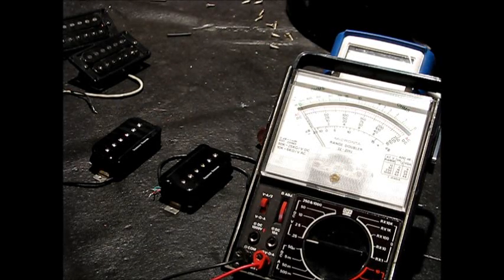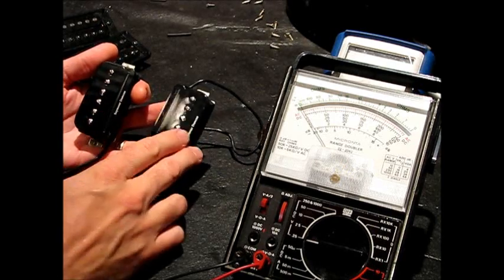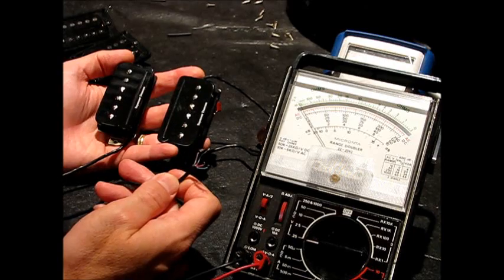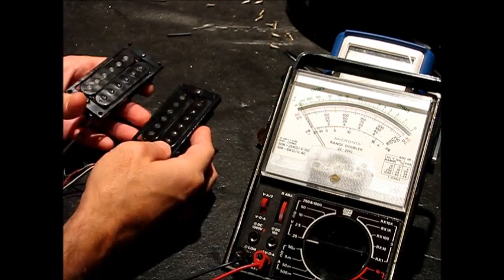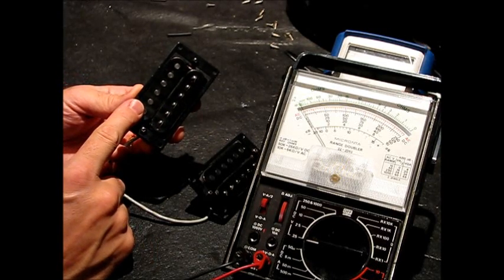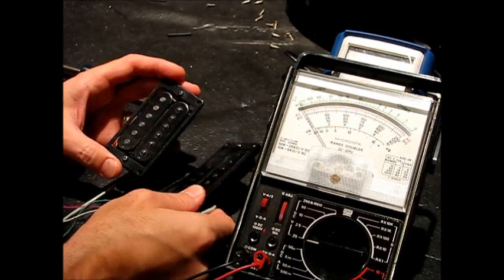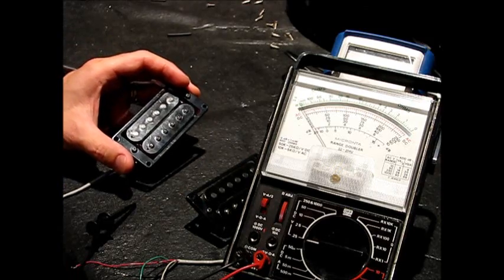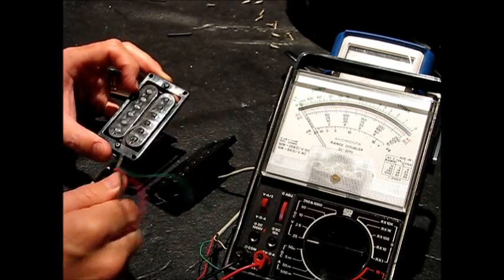Identifying Wires & Polarities - Followup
Followup thoughts on my series on videos on identifying pickup wires & polarities